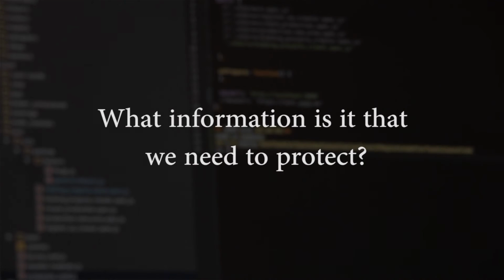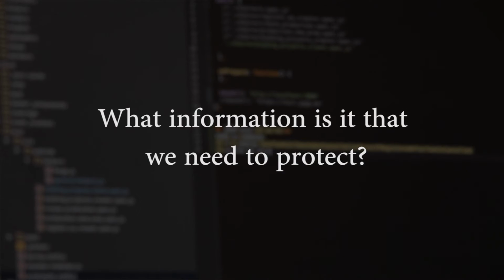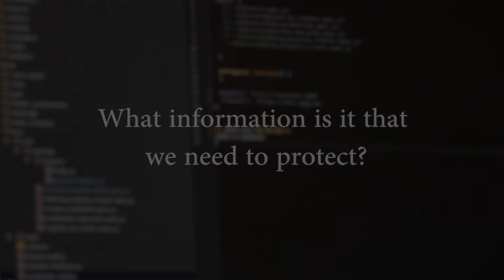ISO 27001 Scoping: Introduction and Overview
Presented by Perry Johnson Registrar's Information Security Technical Manager, John Laffey